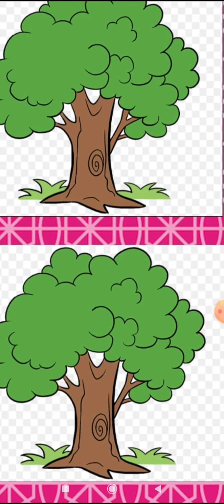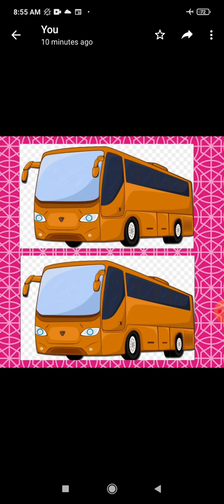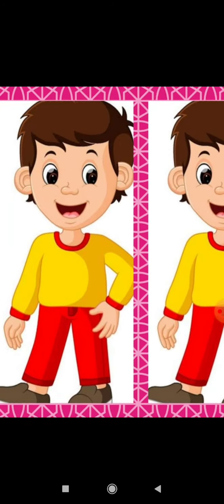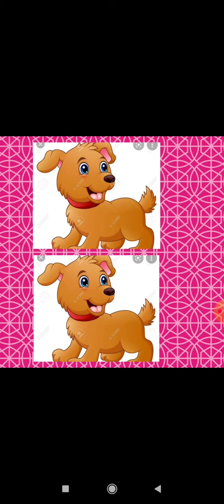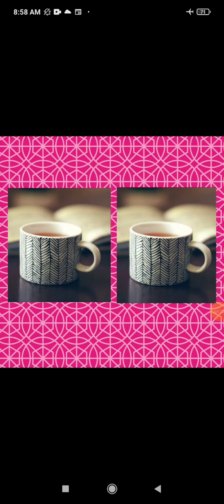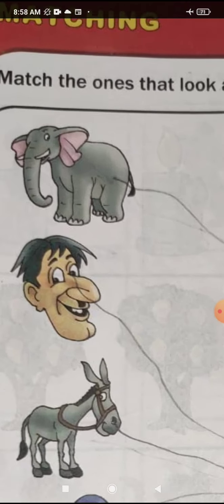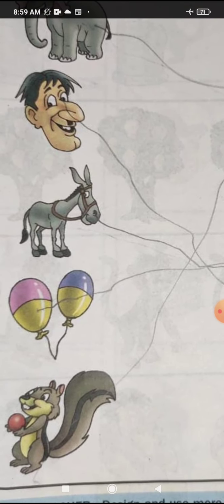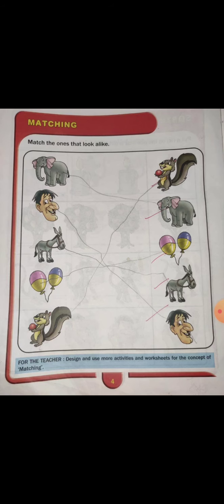Look alike (Page no. 4)( LKG )